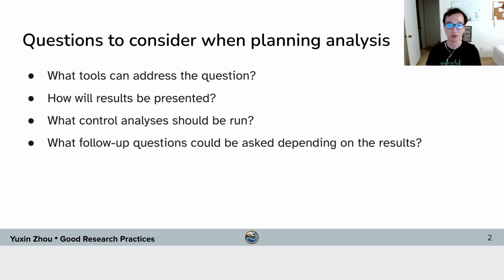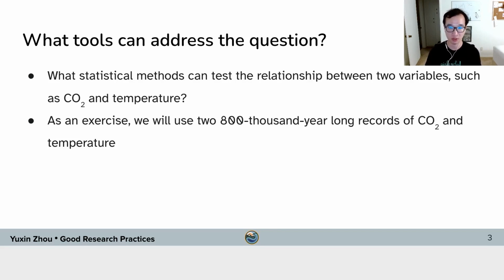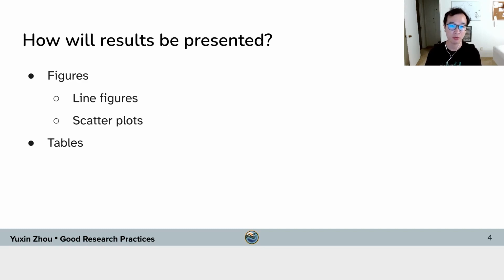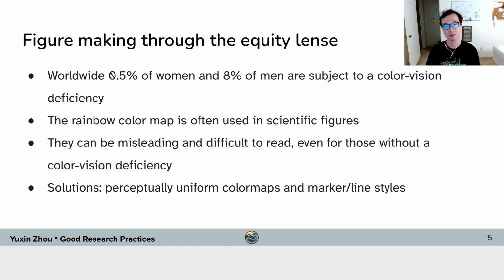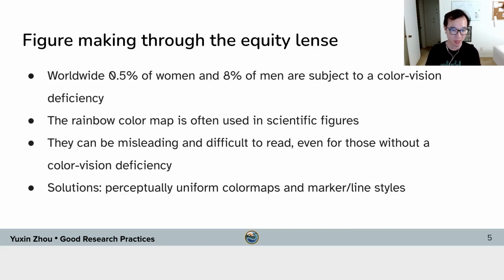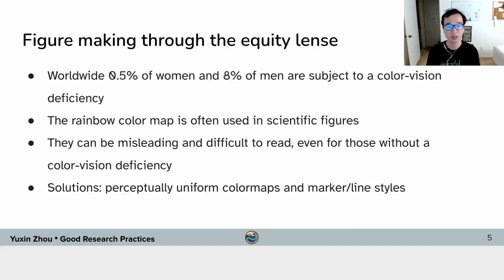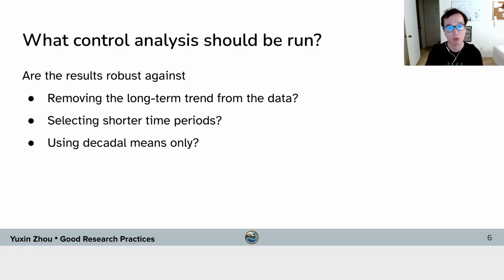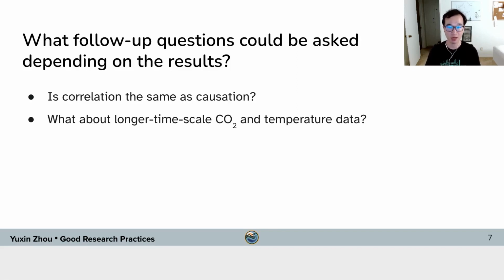Tutorial 5: Drafting the Analysis